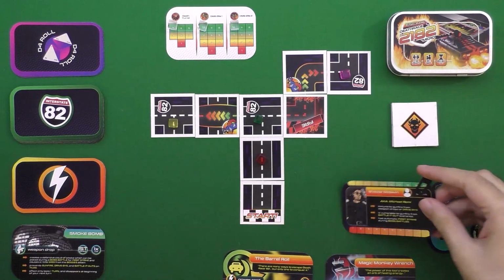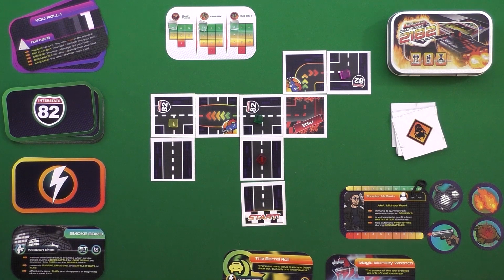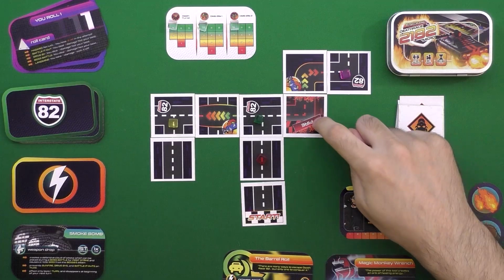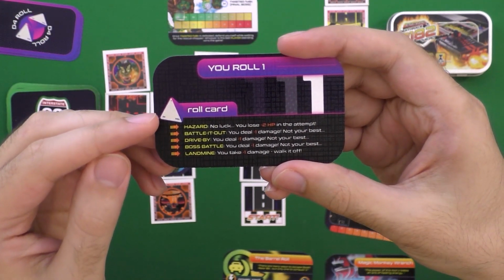Escape Deathrace 2182 Micro Kickstarter Preview | Roll For Crit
The end of the world is upon us, which means we're racing... to the death! To fight aliens! Trust us, it all makes sense when you play Escape Deathrace 2182 Micro. Here's our preview for this quick-playing racing battle game.

This is a paid preview. Roll For Crit was compensated and provided with a prototype copy of Escape Deathrace 2182 Micro for the purposes of this video.